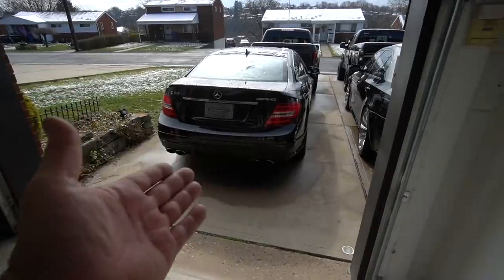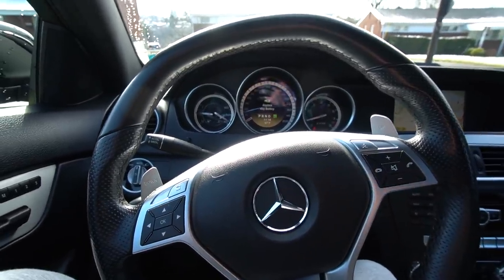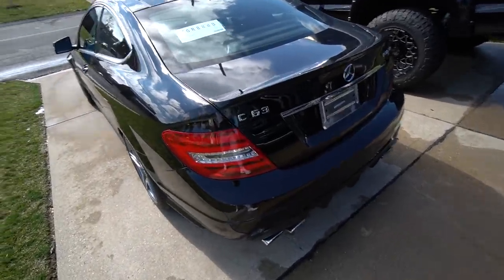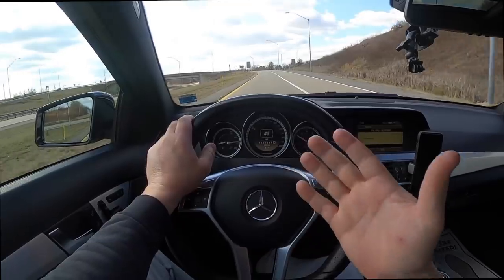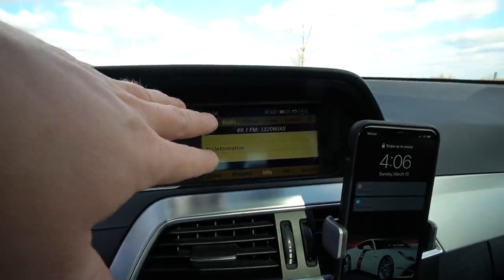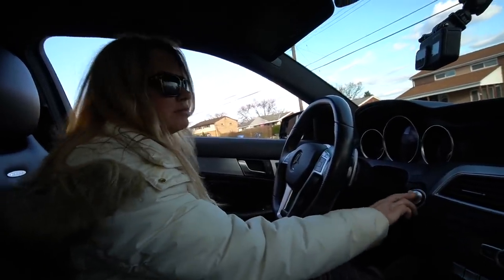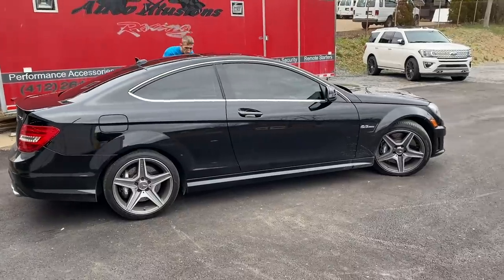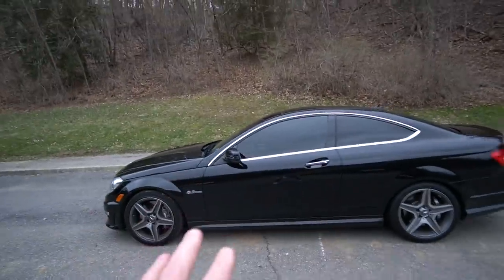Buying My THIRD C63 AMG Was The Best Decision Ever!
I finally own a W204 C63 AMG and I absolutely LOVE this car!

Car Washing Products I Use:

Ultra Foam Shampoo:

Car Wash Shampoo:

Foam Cannon:

Sidekick Blaster:

Car Wash Pad:

Drying Towel (If needed)

Tire Shine:

Master Blaster:

Interior Detailer:

Leather and Interior cleaner:

Carpet and upholstery cleaner:

Cockpit Brush

Utility Towel